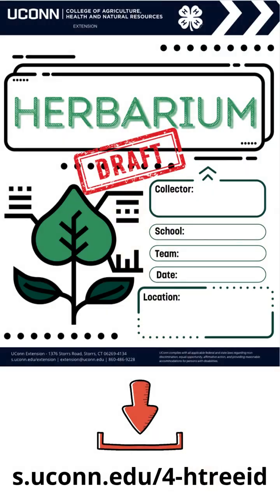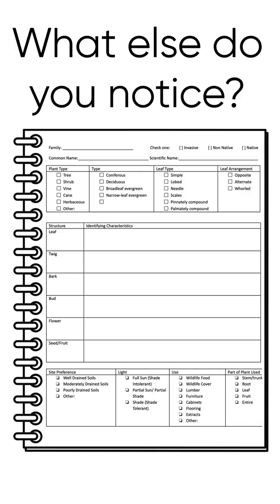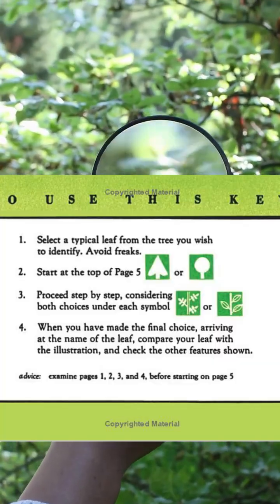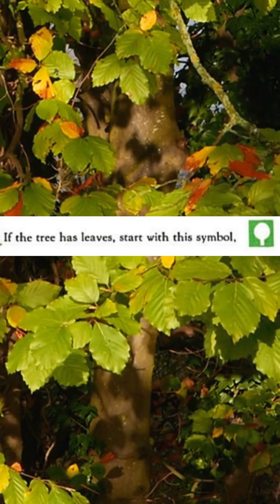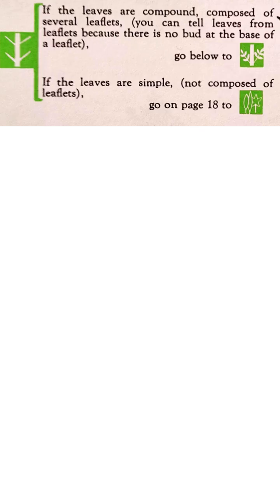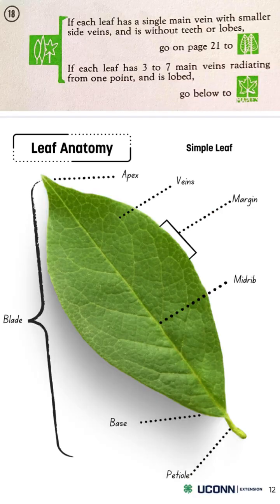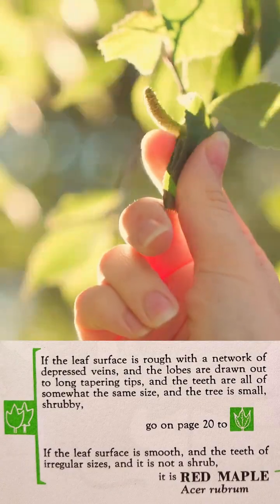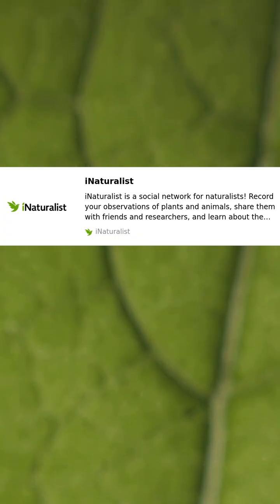Basics of Tree Identification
Emily Picard, 4-H Extension Educator, gives an overview of Tree ID. This presentation was recorded at the 2024 Aquatics / Forestry Workshop.

Timestamps
0:00 - 1:22 Introduction
1:22 - 3:41 First Observations
3:41 - 4:45 Dichotomous Key Overview
4:45 - 5:50 Opposite vs Alternate
5:50 - 7:01 Simple vs Compound
7:01 - 8:36 Anatomy of a Leaf
8:36 - 10:09 Hybridized Trees and Conclusion